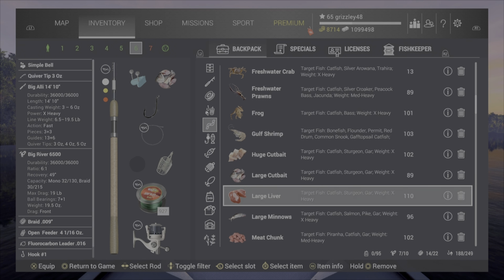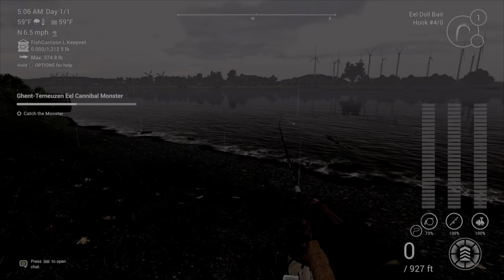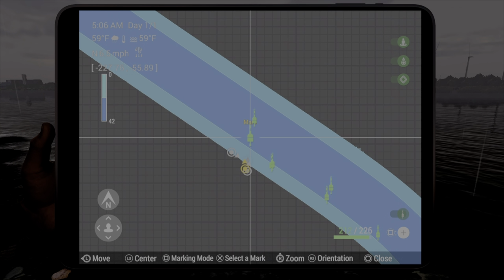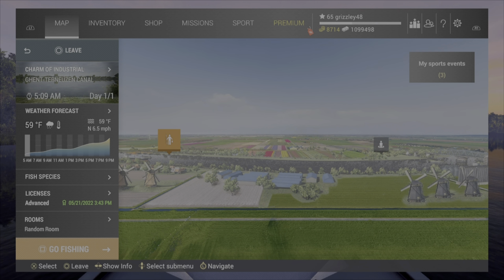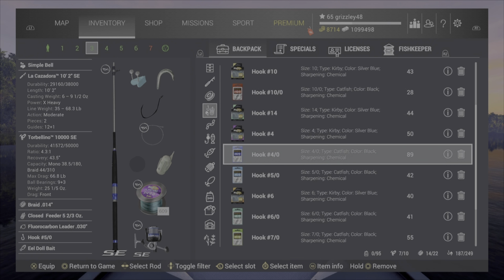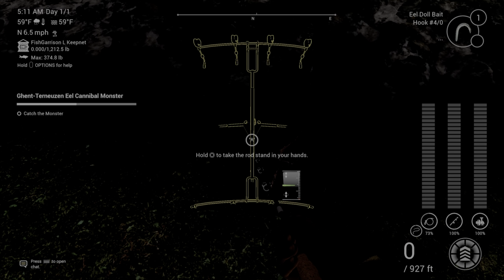Fishing planet-eel cannibal ghent-terneuzen canal